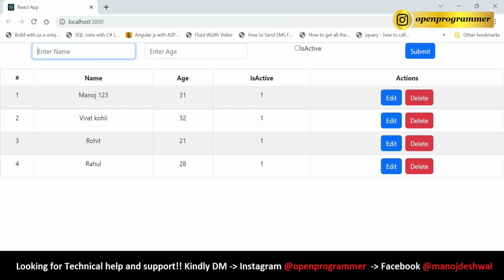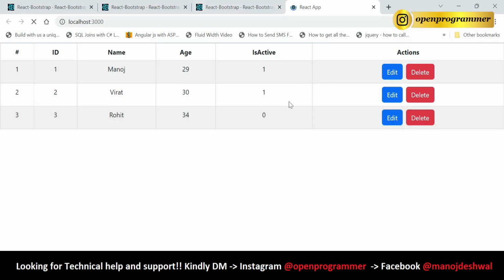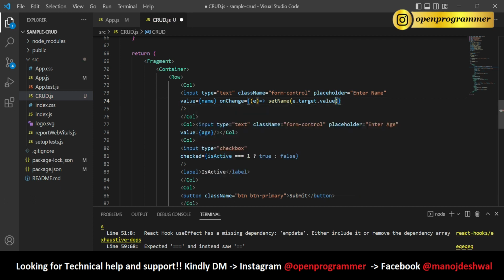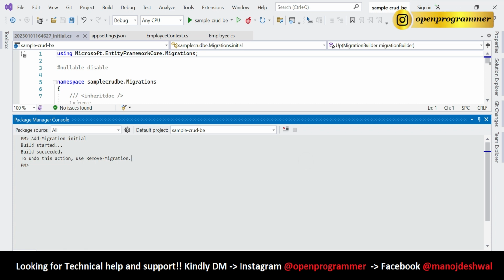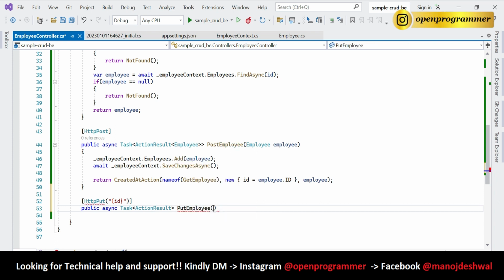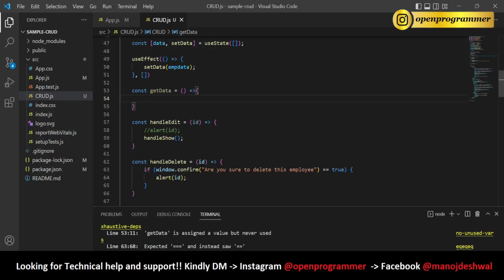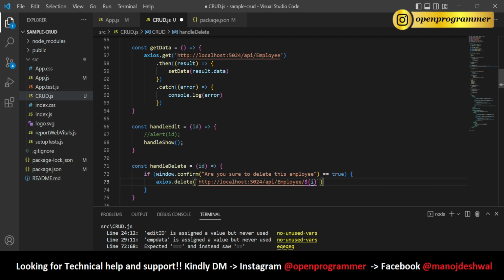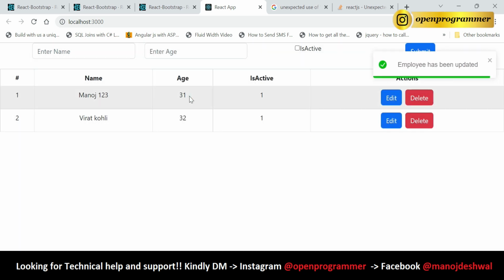React JS CRUD Application | Asp.Net Core Web API + Entity Framework + Sql Server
Step by step instructions to Create React JS Crud app with ASP.Net Core Web API using Entity Framework.

In this video, we will figure out how to make a Web API project with ASP.NET Core. We will begin with realizing what a Web API is,
next, we will make another Web API project in Visual Studio and afterward we will consume the API from a .NET Client.

In this instructional exercise, we will figure out how to make a REST API utilizing ASP.NET Core and Entity Framework Core.

We will compose CRUD tasks (Create, Read, Update, and Delete).

We will utilize GET, POST, DELETE, and PATCH HTTP Operations in a RESTful .NET Core 6.0 Web API.

We will likewise coordinate our application with Entity Framework Core and store our information in SQL Server data set utilizing EF Core.

In this video we will make ASP.NET Web API application which manages a SQL Server data set.
We will utilize this application just to comprehend the ASP.NET Web API ideas and its most ordinarily utilized techniques.
This instructional exercise will assist you with understanding the Web API Insert Update Delete techniques in Asp.net WEB API with Sql Server.

how to create web api in asp.net core
create a web api with asp.net core and sql server
create a web api with asp.net core and visual studio 2022
créer une API Web avec asp.net core et Visual Studio 2022
tutoriel de base de l'api web asp.net
création d'une API Web avec asp.net core 6.0

rest api .net core
rest api Asp.Net Core
rest api demo
rest api crud operations
crud operations in asp.net core
Entity framework core crud
entity framework
asp.net core web application with entity framework core
EF core crud

.net 6 api
.net 6 web api
C# api
api c#
asp net core web api
asp.net 6 api
asp.net 6 web api
asp.net api
asp.net api crud
asp.net api tutorial
asp.net core api
asp.net core api crud
asp.net core api entity framework
aspnet core web api
dotnet core web api
dotnet core web api tutorial
entity framework
entity framework c#

Asp.Net Core Web API CRUD Operations
How to build Web API with Asp.Net Core
Asp.Net Core Web API CRUD using Angular 11
Angular 11 CRUD with Asp.Net Core 5
Asp.Net Core Web API CRUD with Entity Framework Core and SQL Server
.Net Core 5 EF Core CRUD using Code First
Asp.Net Core Web API tutorial with Angular
Angular 11 with .Net Core Web API
Enable CORS in Asp.Net Core Web App
Insert Update and Delete in .Net Core Web API
Asp.Net CRUD with latest Angular

web api
insert update delete
google postman
mvc
asp net
world learning mvc api

what are restful web services c#
difference between wcf and web api
when to use wcf and when to use web api
wcf rest vs web api
wcf service or web api
asp.net web api vs wcf restful

.NET Web API
Microsoft SQL Server
SQL Server
Full-Stack Web Devleopment
Front-End End Development
Back-End Web Development
Database Development